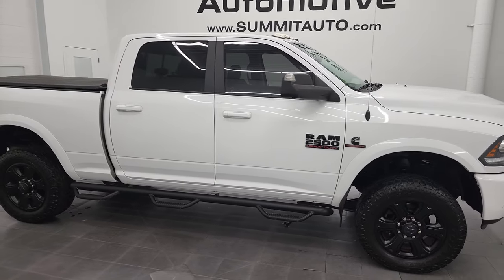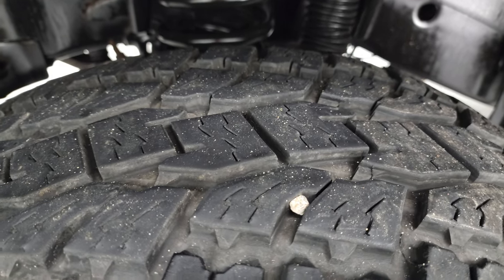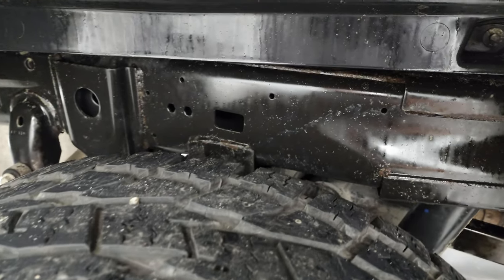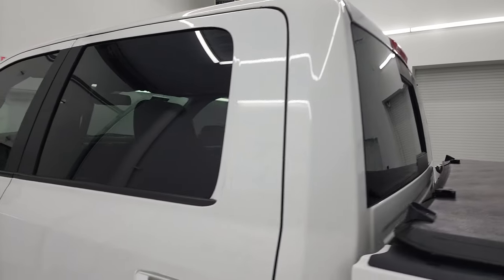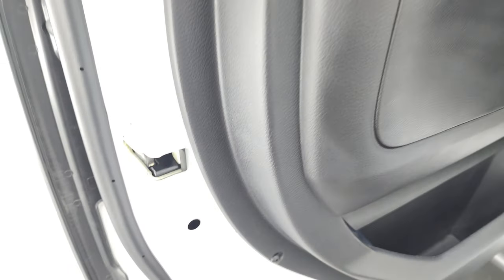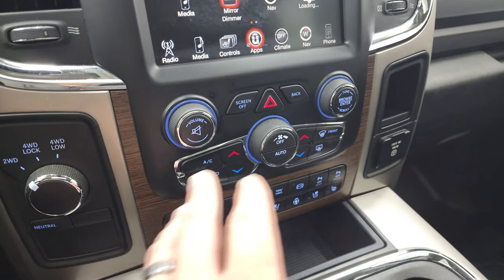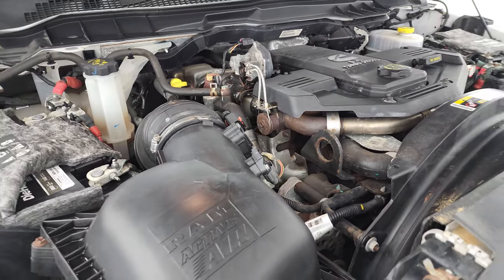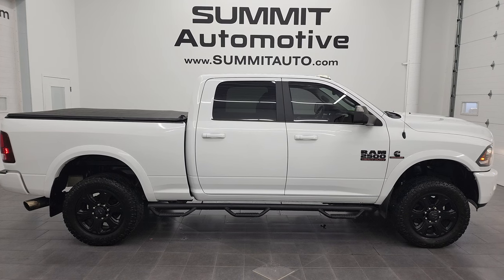2017 RAM 2500 LARAMIE SPORT CUMMINS DIESEL BRIGHT WHITE 4K WALKAROUND 13269Z SOLD!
This 2017 RAM 2500 LARAMIE SPORT CUMMINS DIESEL IN BRIGHT WHITE FOR SALE IN FOND DU LAC OSHKOSH WISCONSIN 54935 is the vehicle we did walk around review of today.

Thank you for checking out this video of this 2017 RAM 2500 LARAMIE SPORT CUMMINS DIESEL IN BRIGHT WHITE FOR SALE IN FOND DU LAC OSHKOSH WISCONSIN 54935

STOCK: 13269Z
PRICE: $54,999
MILES: 73,381
MAKE: RAM
MODEL: 2500
VIN: 3C6UR5FL1HG712084
LOCATION: FOND DU LAC OSHKOSH WISCONSIN, 54937 TRUCKS ON 41

CLEAN TITLE HISTORY! CLEAN CARFAX! 6.7 Liter Cummins Diesel, Full Four Door Crew Cab, Short Box 6 1/2 Foot Shortbox, Laramie Package, Sport Package, 6 Speed Automatic Transmission with Optional Manual Tap Shift, Turn Dial 4x4 Four Wheel Drive 4WD, Factory GPS Navigation System, Power Sunroof Moonroof Sun Roof Moon Roof, Reverse Backup Camera Rearview Camera, Non Smoker, Dual Power Air Conditioned Ventilated and Heated Seats, Black Ebony Leather Seats, Bucket Seats, Memory Driver's Seat, Soft Tonneau Cover, Full Towing Package with Receiver Trailer Hitch, Wiring and Transmission Cooler Tow Package, Factory Brake Controller, Factory Exhaust Brake, Fold Up Tow Mirrors, Heat Power Mirrors, Electronic Stability Control Traction Control ESC, Open Country Toyo Xtreme LT285/60 R20 Tires, 20 Inch Rims Premium Wheels, Painted Alloy Rims Premium Wheels, Four Wheel Disc Brakes, 3.42 Gears, Aftermarket Painted Stepbars, Spray-in Bedliner, Bedmat, Bedrail Covers, Fog Lights, LED Bed Lighting, Sonar with Front and Rear Bumper Sensors, Locking Tailgate, AM / FM Radio Tuner, Sirius/XM Satellite Radio Capabilities Sirius / XM, Uconnect 8.4AN System 8.4 Inch Touchscreen with AM/FM/BT/ACCESS/NAV, 7-Inch Multi-View Display, Alpine Premium Audio Sound System, 911 Assist System, U Connect Hands Free Bluetooth Hands-Free Phone System Blue Tooth, Auxiliary MP3 Jack Portable Audio Connection, Factory Subwoofer, USB Jack Portable Audio Connection, Keyless Entry with Factory Remote Start, Power Sliding Rear Window Rear Window Defroster, Adjustable Height Seatbelts, Driver and Passenger Front Air Bags, L.A.T.C.H. Child Safety System, Side Curtain Air Bags SRS Safety Restraint System, Heated Steering Wheel Multi-Function Steering Wheel Controls, Homelink System with Three Programmable Buttons for Garage Doors, Lighting Systems & Security Systems, Compass, Outside Temperature Display and Mileage Display, Dual Multi-Zone Climate Control , Weathertech Floormats, Loadfloor Boot Tray, Storage Compartment Under Rear Seats, Woodgrain Dash And Door Trim, Air Conditioning AC, Cruise Control, Power Locks, Power Windows, Tilt Steering Wheel, Automatic Headlights Autolamp, 115V / 150W Auxiliary Power Outlet, Bright White Clearcoat, CLEAN AUTOCHECK! Very very clean inside and out! This is one of the sharpest 2017 Ram 2500 crewcab shortbox 3/4 ton diesel trucks on our lot! Make your move before this super clean 4wd is gone!

STOCK: 13269Z
PRICE: $54,999
MILES: 73,381
MAKE: RAM
MODEL: 2500
VIN: 3C6UR5FL1HG712084